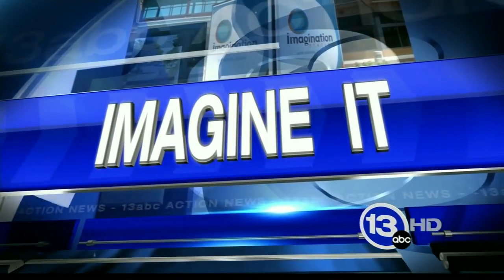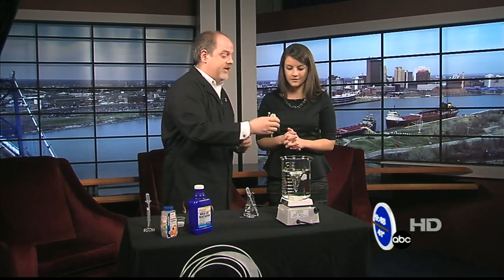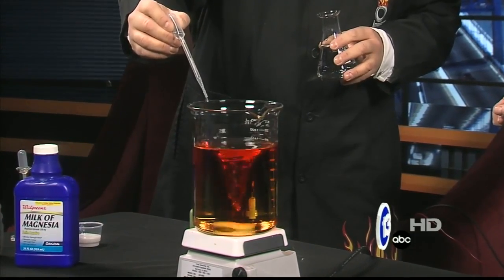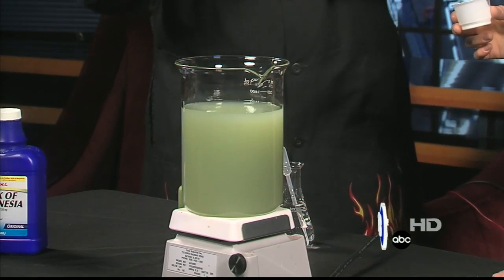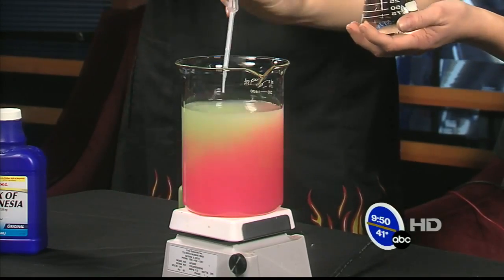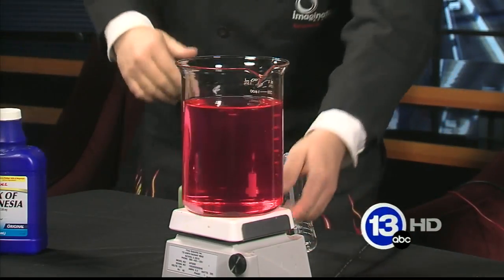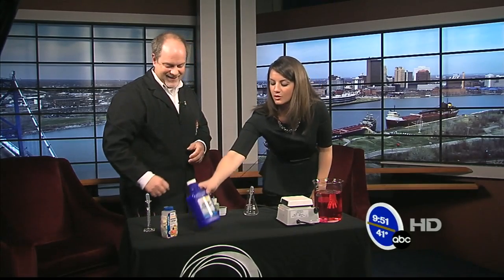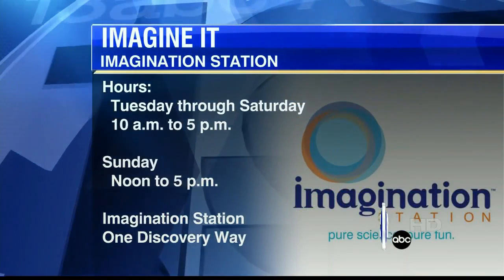The Chemistry of Antacids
An antacid can help reduce a spike in stomach acid levels after eating to much. Learn more about the acid/base chemistry involved.